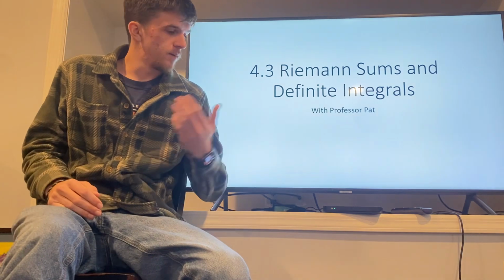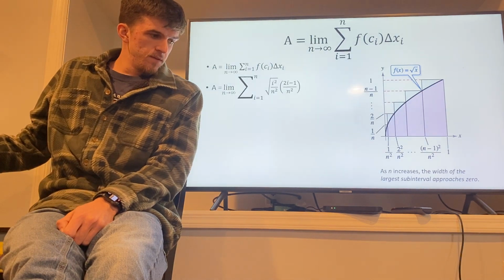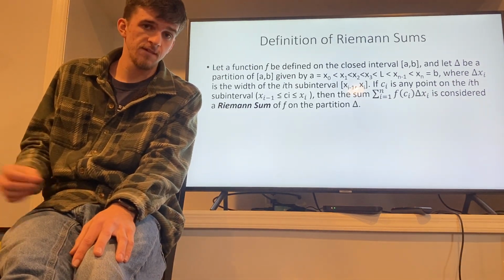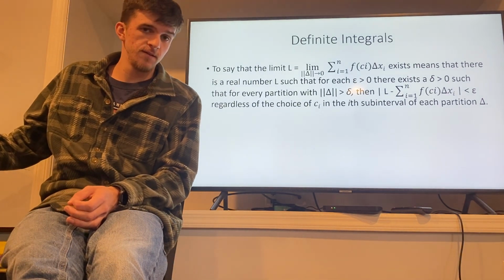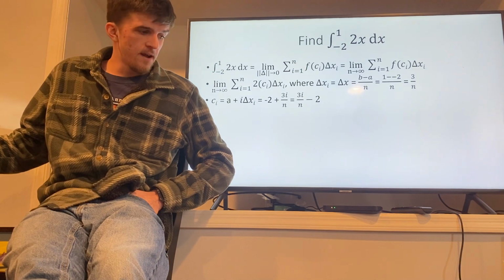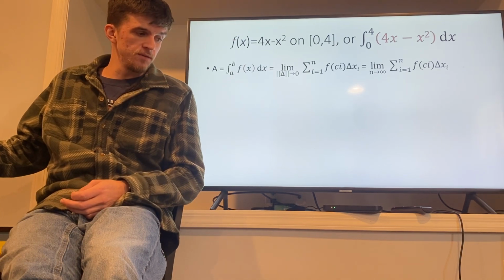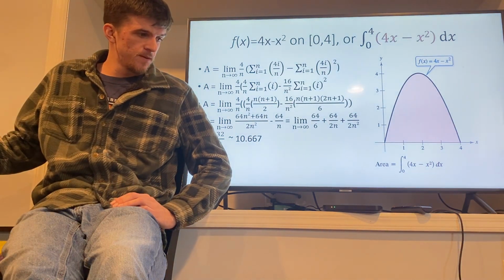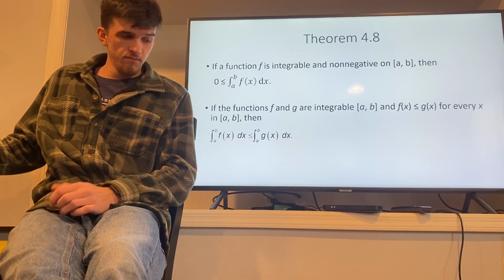4.3 Riemann Sums and Definitie Integrals